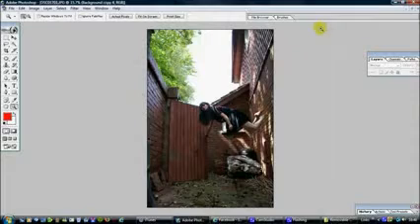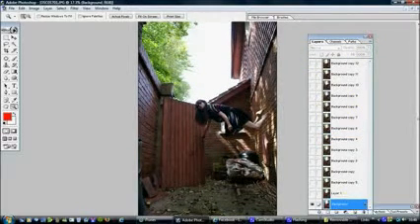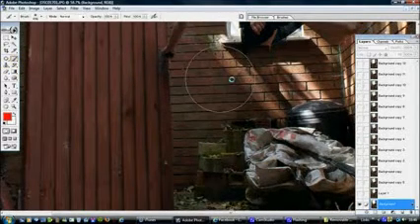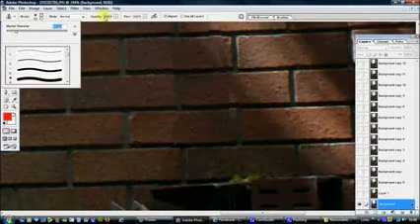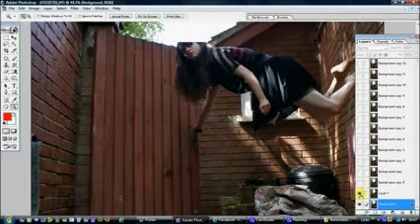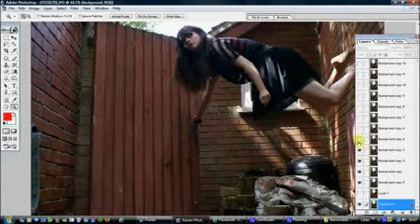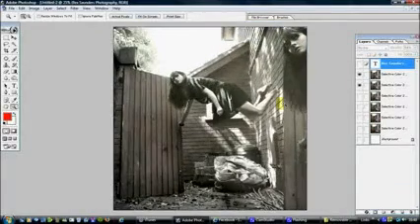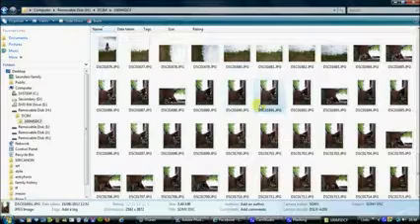MAKE FLY PHOTOGRAPHY TUTORIAL